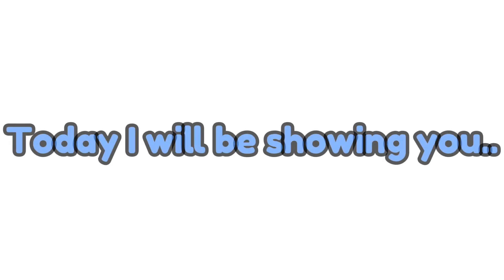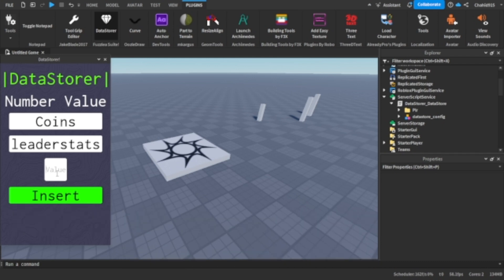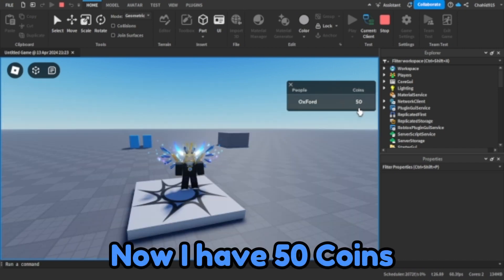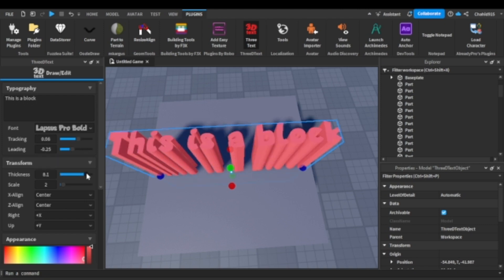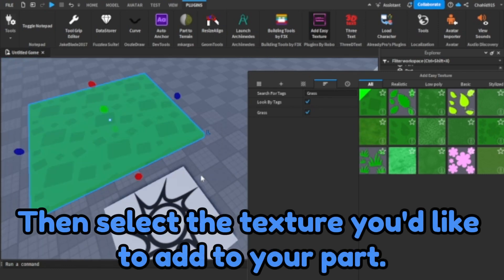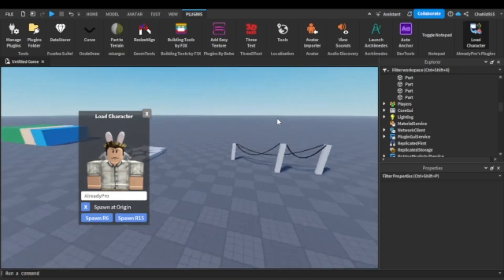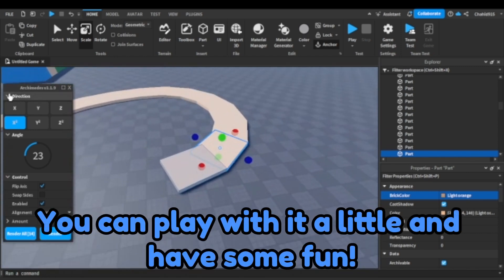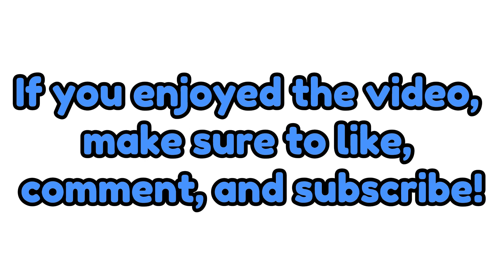TOP #10 BEST ROBLOX PLUGINS! | Tutorial #1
Hey Everyone! Ever wondered what the best plugins in roblox studio are? Well your in luck this is the video for you! Today you'll discover new helpful plugins that will help you on your developer journey! Hope this video helps! :D

~Chapters~
0:00 - 0:10 - Intro
0:11 - 2:09 - Data Storer
2:10 - 2:34 - Resize Align
2:35 - 3:03 - 3D Text
3:04 - 3:40 - Building Tools By F3X
3:41 - 4:11 - Add Easy Textures
4:12 - 4:49 - Curve
4:50 - 5:24 - Load Character Lite
5:25 - 5:57 - Archimedes
5:58 - 6:18 - Part To Terrain
6:19 - 6:41 - Note Pad
6:42 - 7:00 - Outro